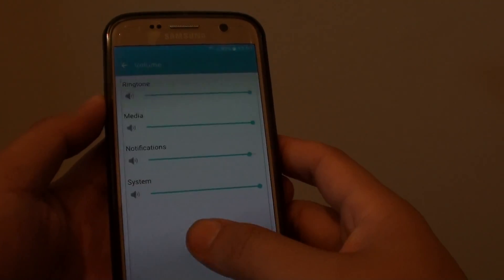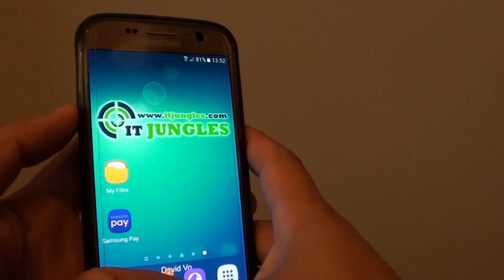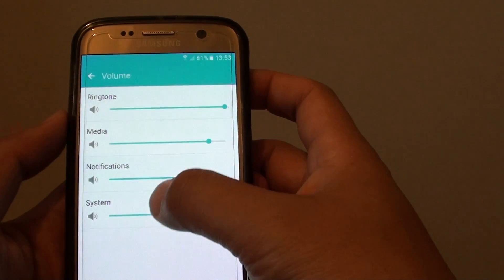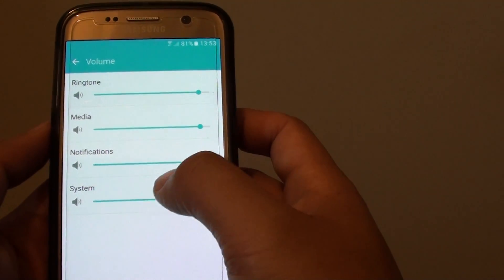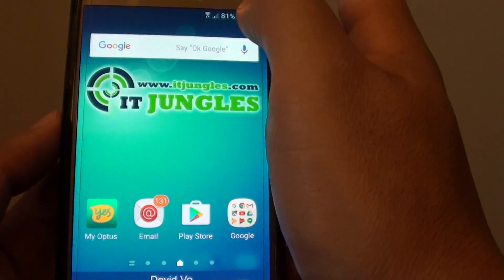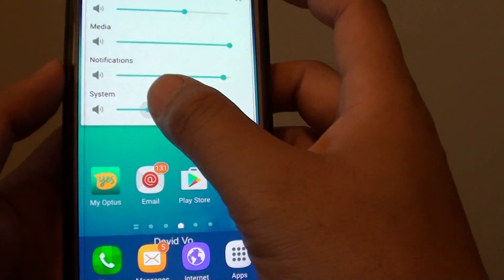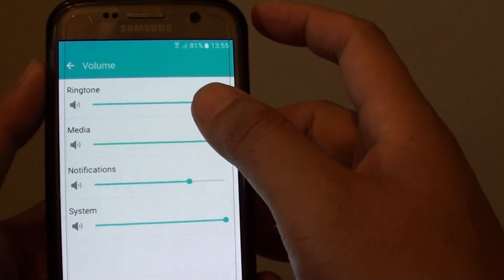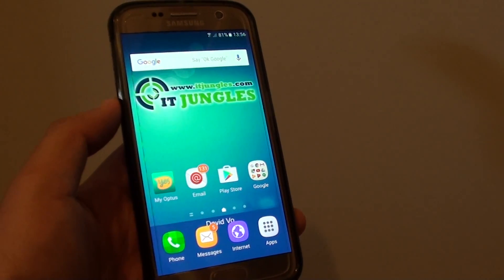Samsung Galaxy S7: Understand Your Phone System Sound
See the different type of sound and volume you can control on the Samsung Galaxy S7.